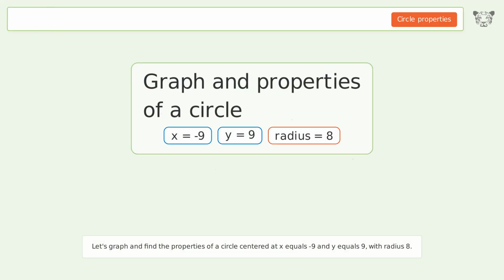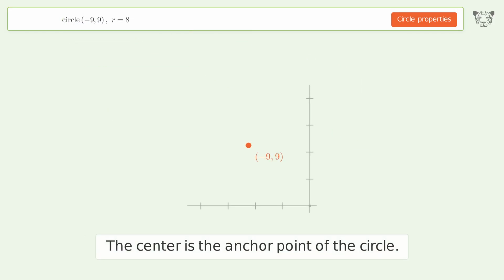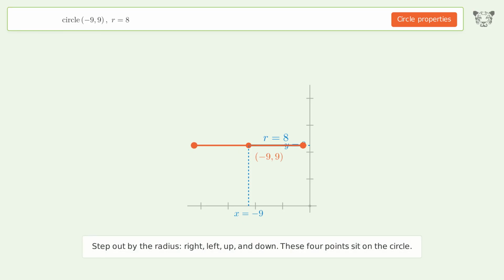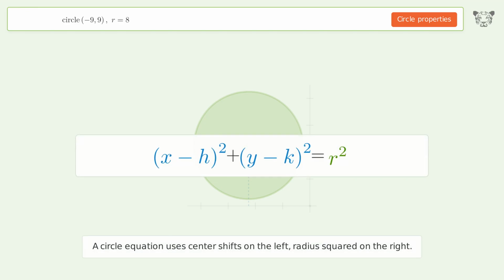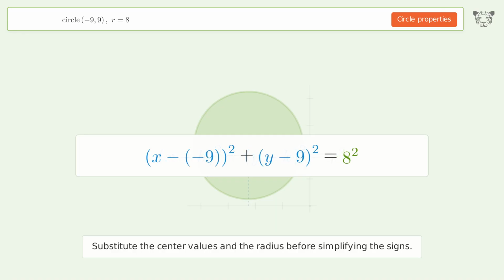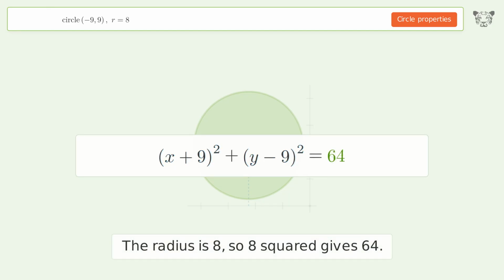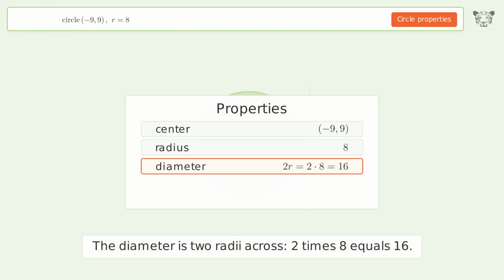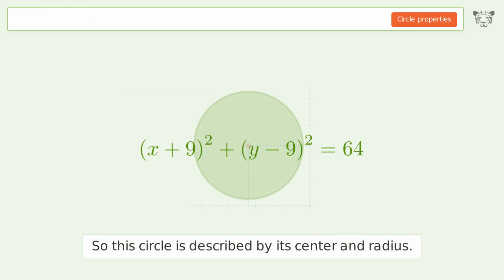Properties of a circle from circle(-9,9)-radius8 | Tiger Algebra Solver